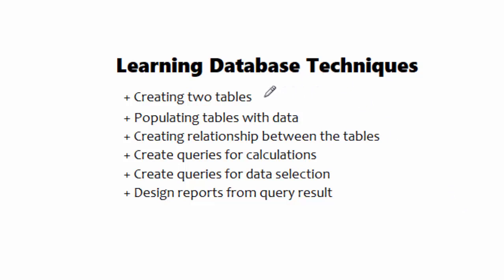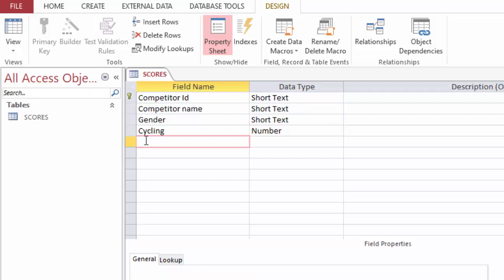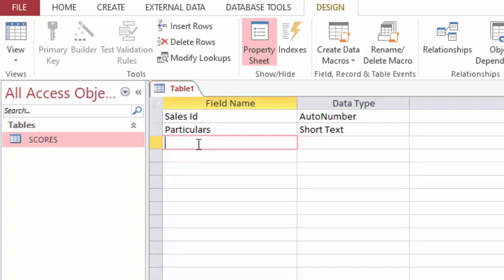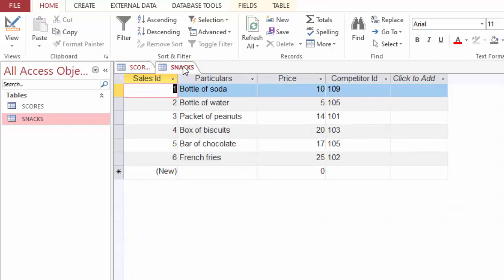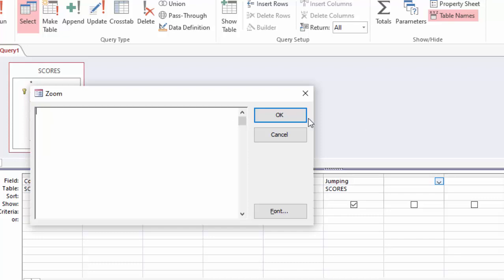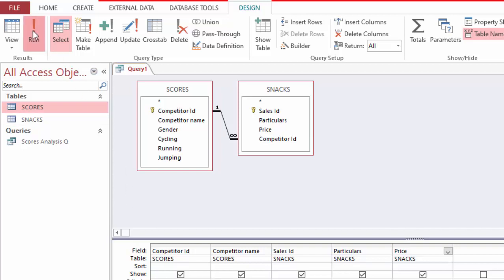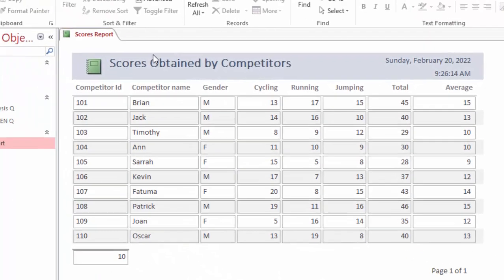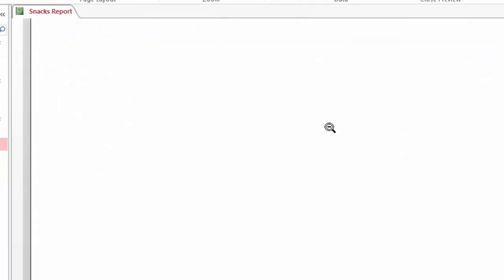MS Access multiple tables, relationships, queries and reports